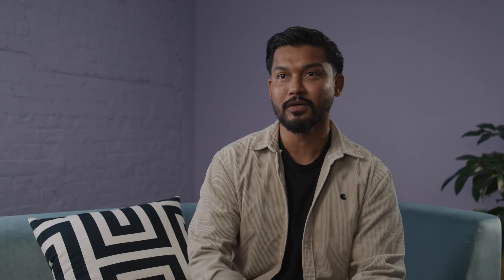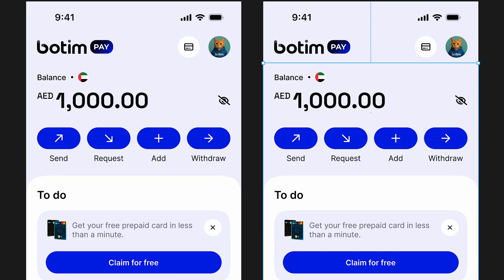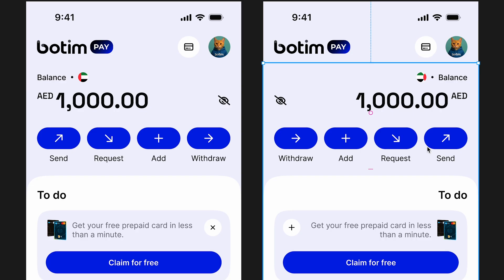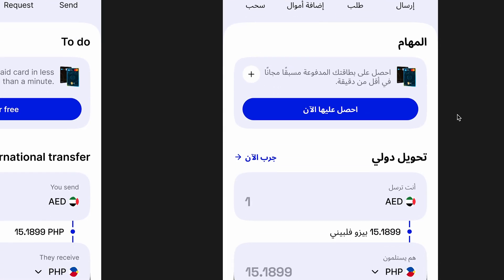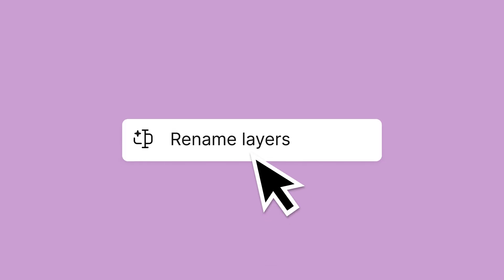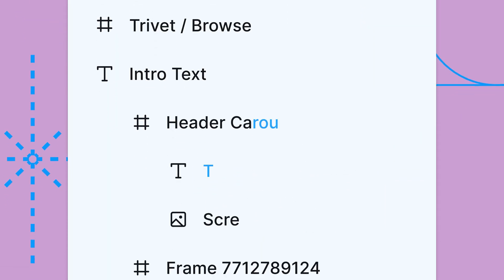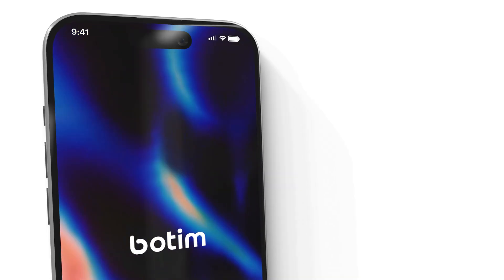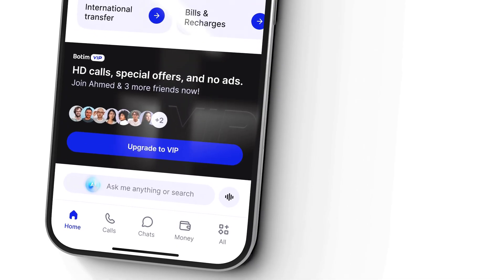How Astra Tech aligns design and dev across MENA | Figma Customer Stories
UAE-based Astra Tech took on a design-led transformation to unify VoIP, messaging, fintech, and AI into one seamless experience when developing its ultra fintech app, Botim.

With Figma as their single source of truth, their teams are aligned and productivity has shot up. And they’ve embraced Dev Mode to create dynamic files to keep them iterating and optimizing at pace.